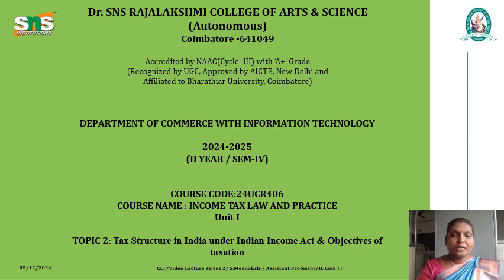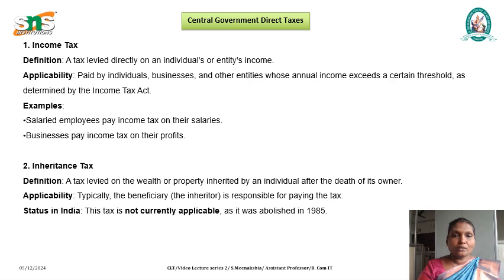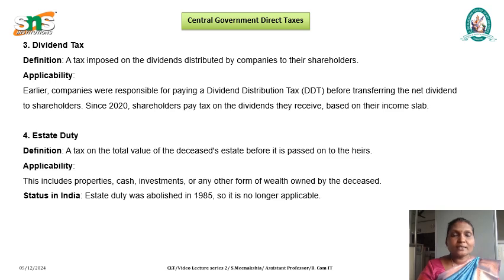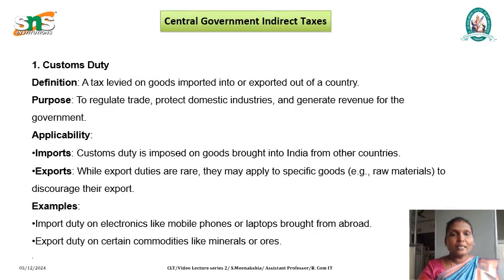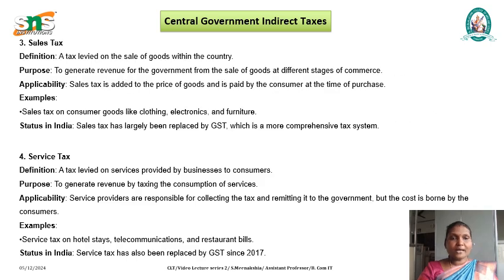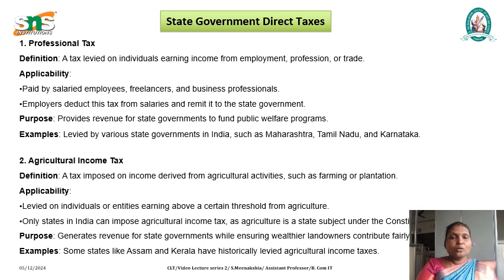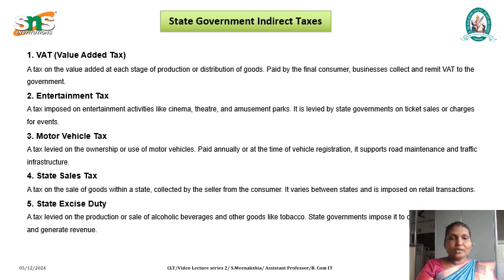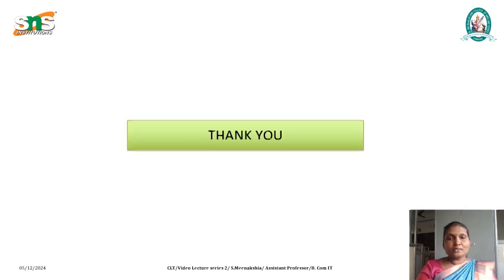LVS 2 I Tax Structure in India I S.Meenakshi I AP I B.com IT I SNS Institutions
Taxes are the backbone of any nation’s development. Governments worldwide impose taxes
to fund critical projects, including infrastructure, public education, military advancements, law
enforcement, and more. India has a well-developed tax structure with clearly demarcated authority
between Central and State Governments and local bodies. The authority of the government to levy
tax in India is derived from the Constitution of India, which allocates the power to levy taxes to the
Central and State governments.. In India, the Income-tax Act, 1961 governs the levy, collection, and administration of income tax. The Act is administered by the Central Board of Direct Taxes (CBDT) under the Ministry of Finance.